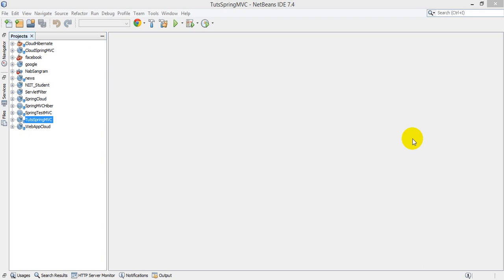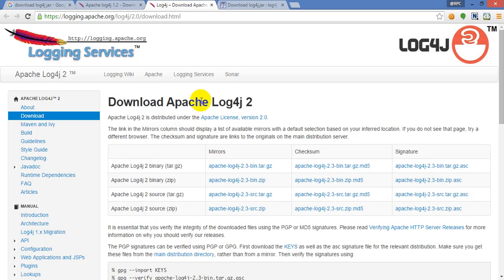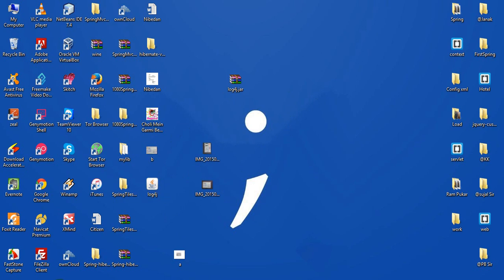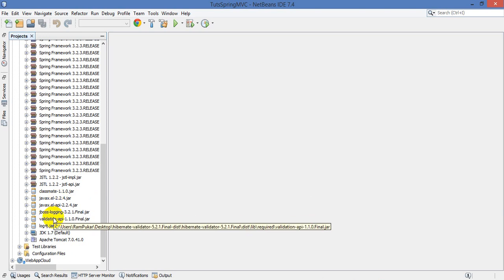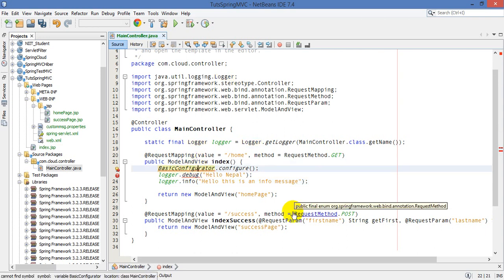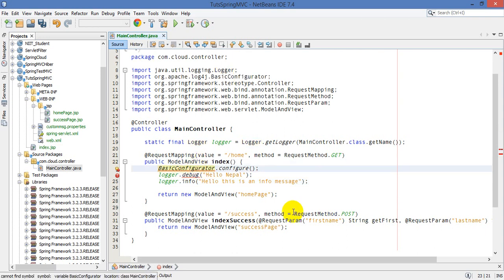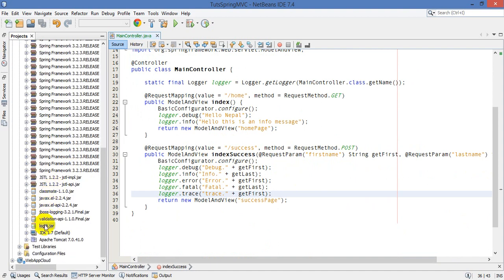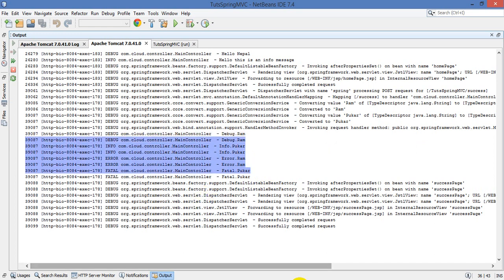Using Log4j Spring Web MVC Framework.